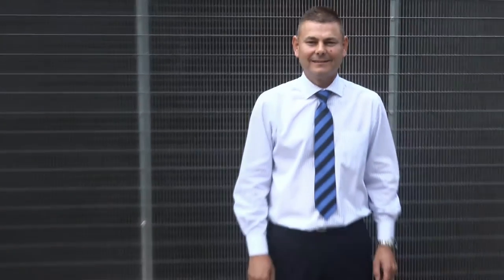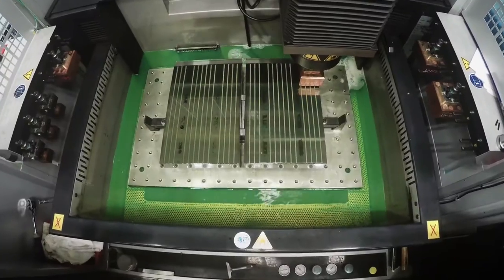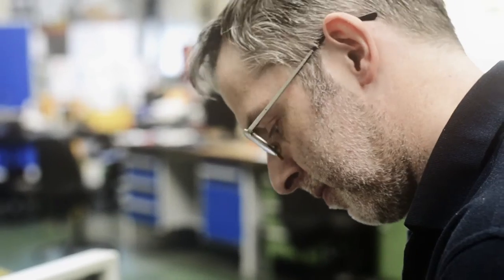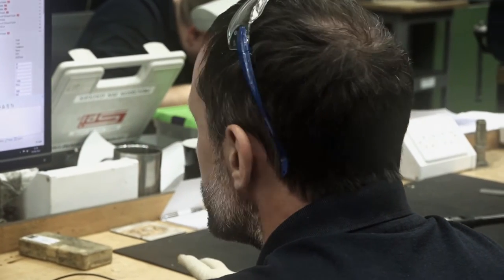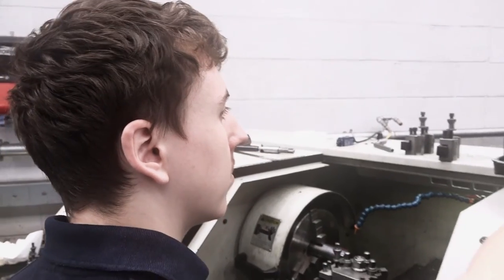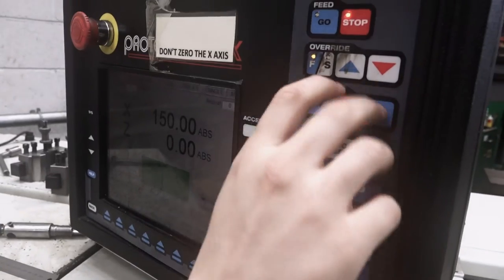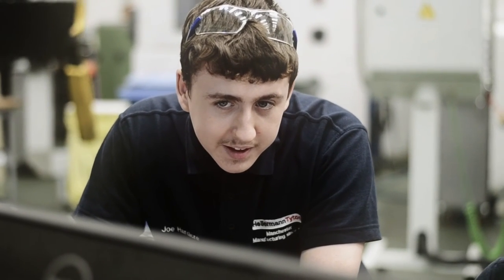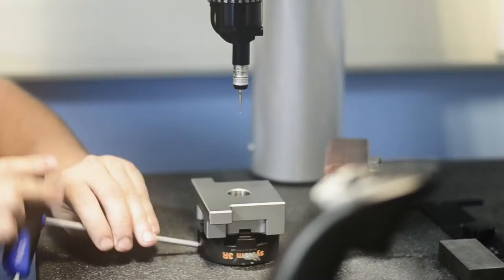HellermannTyton Employer Film